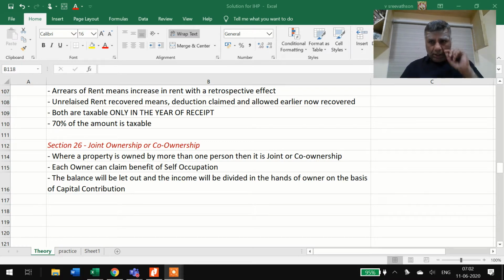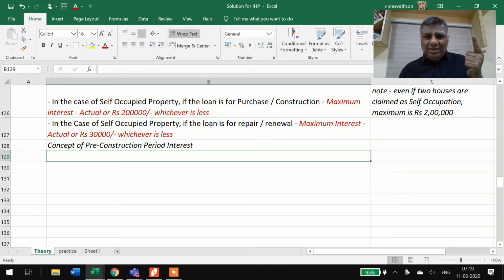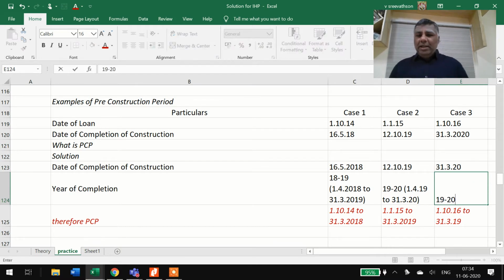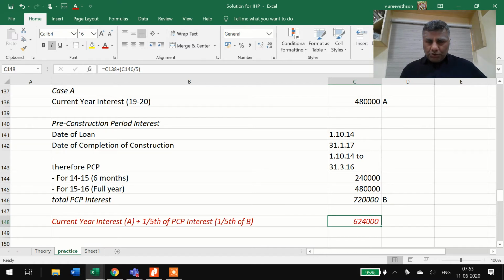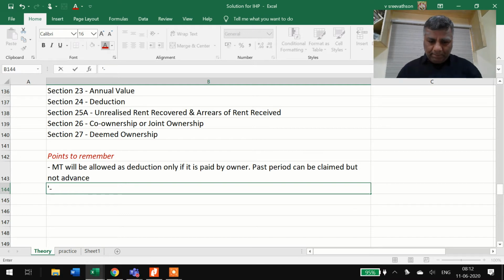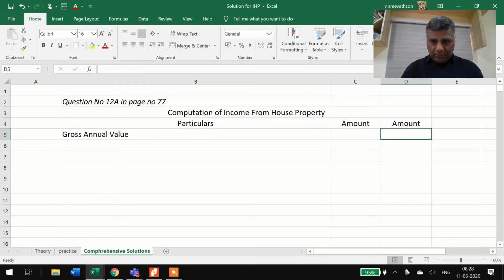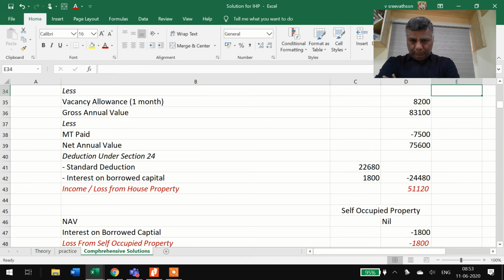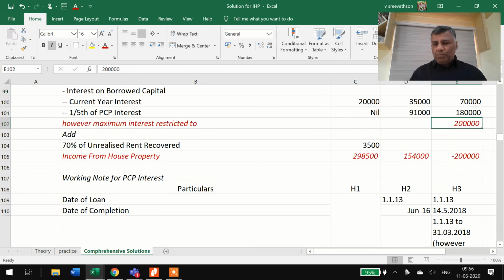Class 12A - Income From House Property - Completion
Coverage - Completion of HP
Batch - November 2020